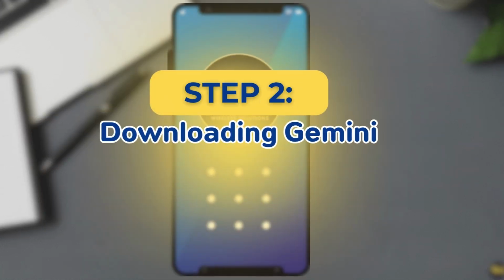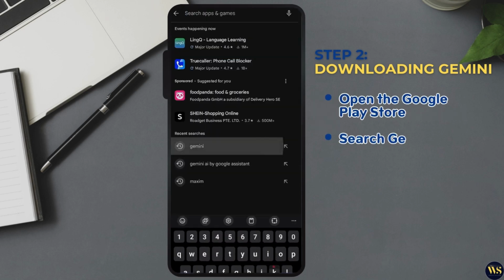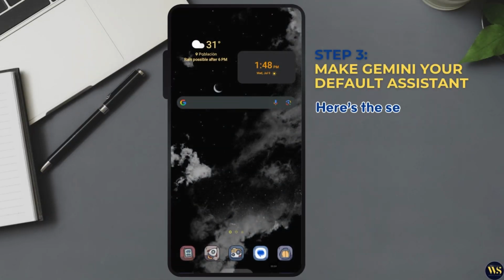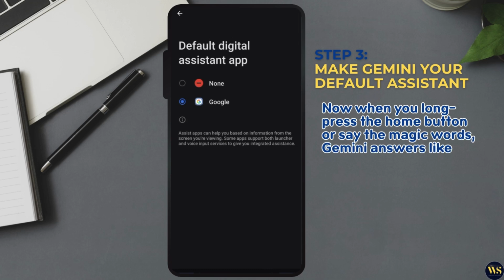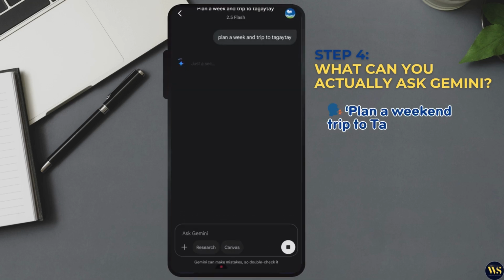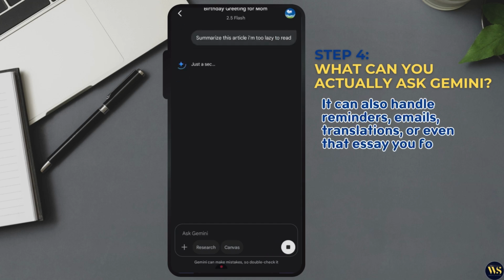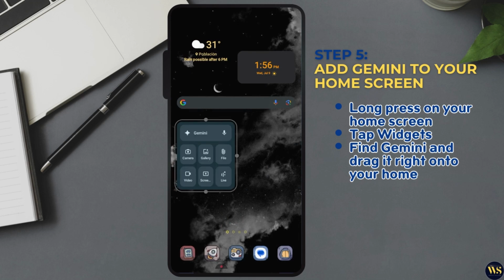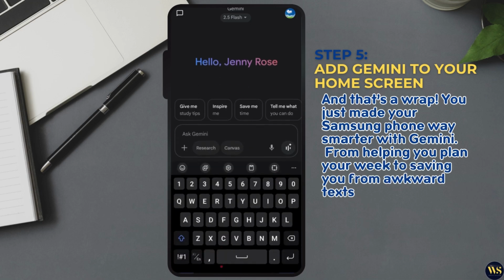Beginner’s Guide How to Use Gemini on Your Samsung Phone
In this beginner-friendly video, you'll discover how to use Gemini, Google’s powerful AI assistant, on your Samsung phone. We’ll walk you through how to activate Gemini, integrate it with your apps, and use it for everyday tasks like drafting messages, setting reminders, and even generating content. Whether you're new to AI or just want to boost your productivity, this guide will help you make the most out of Gemini on your Galaxy device.

Learn how to use Gemini AI on your Samsung phone with this easy step-by-step tutorial! Discover how to activate Google Gemini, use it for smart replies, task management, and boost your productivity. Perfect for beginners exploring AI features on Galaxy devices.

Timecodes:
0:15–0:35 - Step 1
0:35–1:00 - Step 2
1:00–1:30 - Step 3
1:30–2:15 - Step 4
2:15–2:30 - Step 5
2:30–3:00 - OUTRO